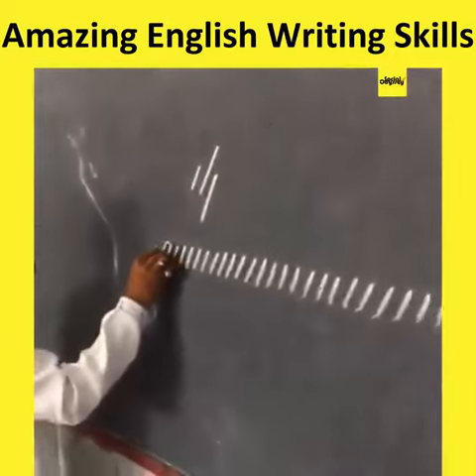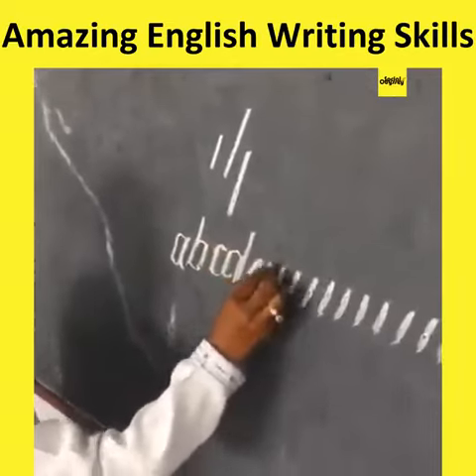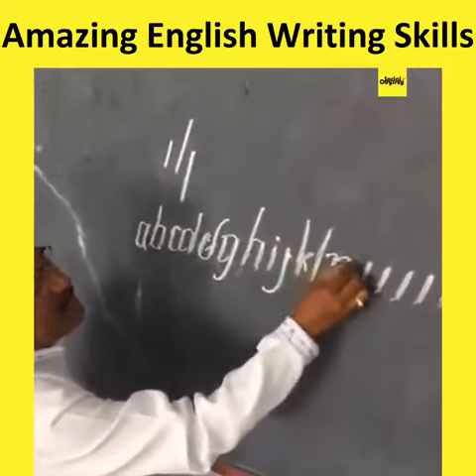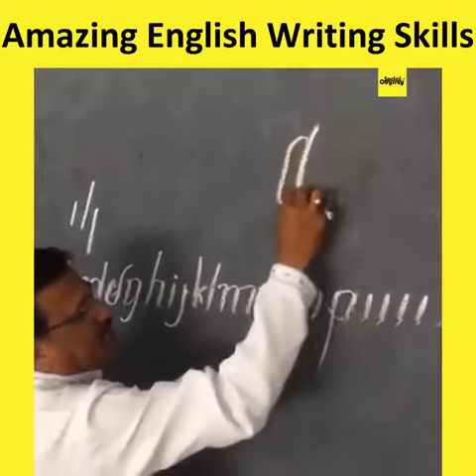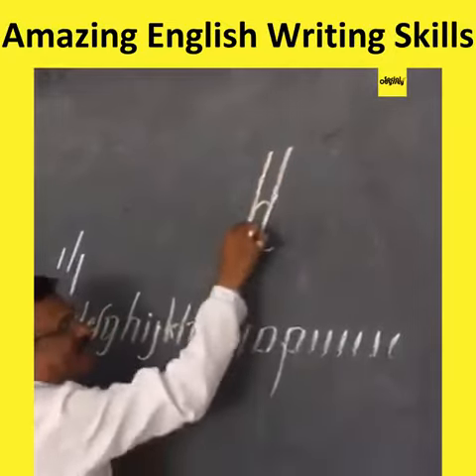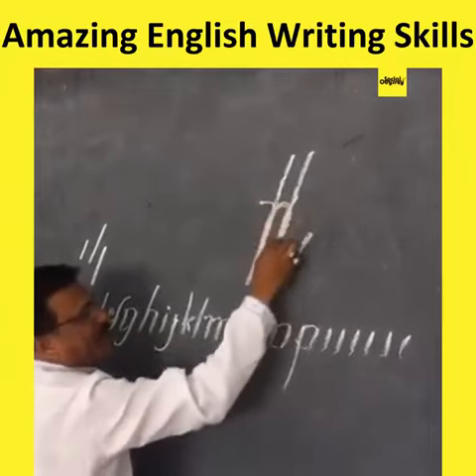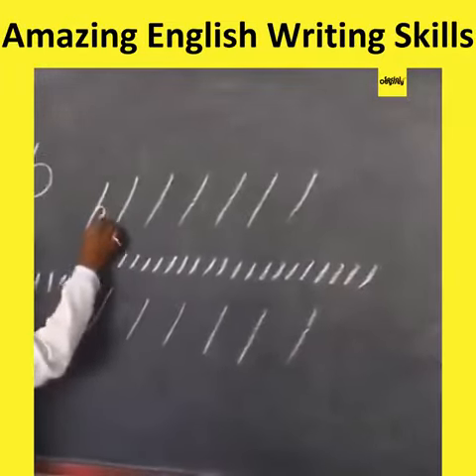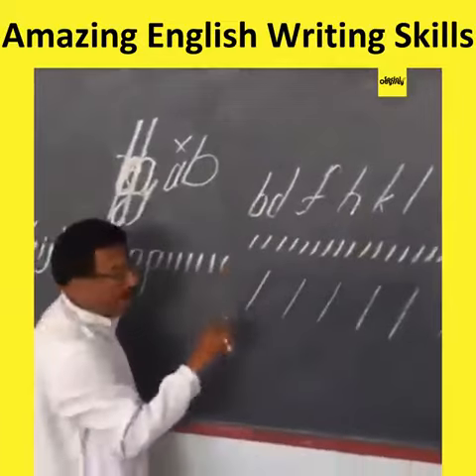सरकार का नया फैसला। शिक्षा मित्रों को हटाकर सरकार अब इन अधयापकों को रखेगी नोकरी पर